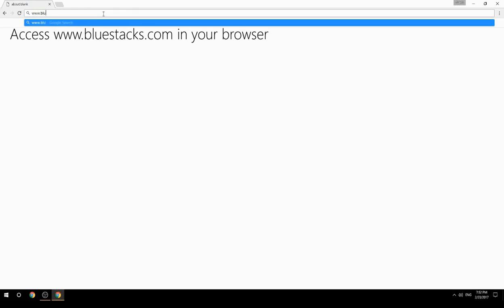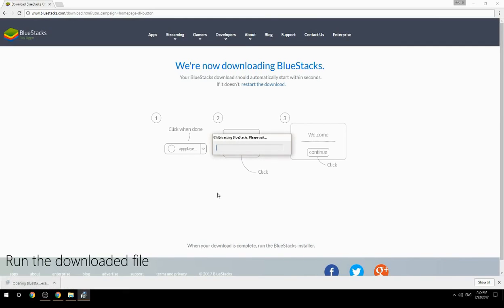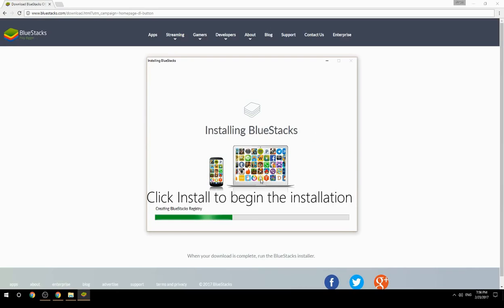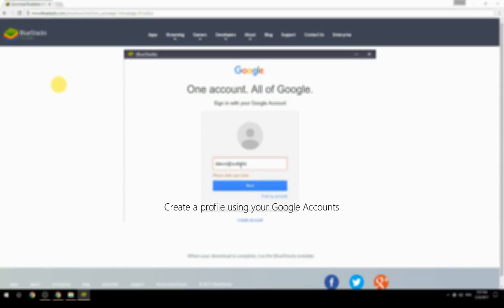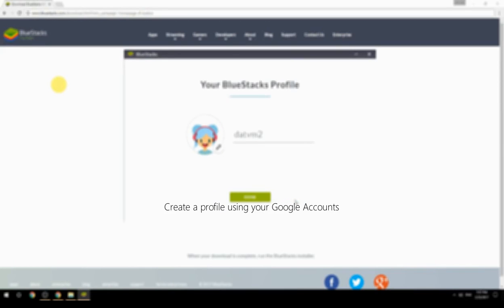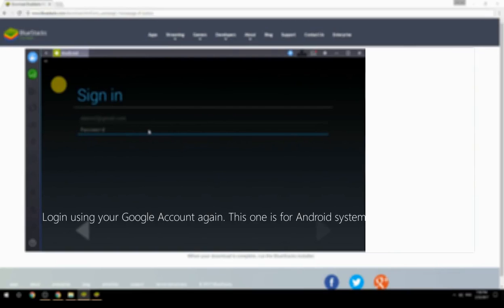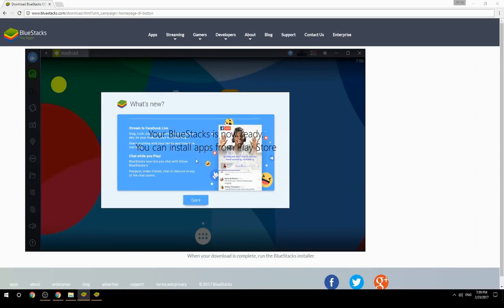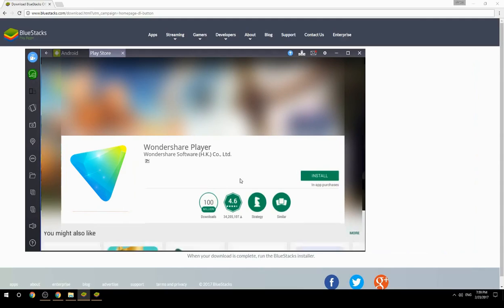How to Download & Use Wondershare Player on your Computer. Valid for Windows 7/8/10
Learn how to download & Use Wondershare Player on your computer today. This method works for Windows 7/8/10. It will take you less then 10 minutes to get started.